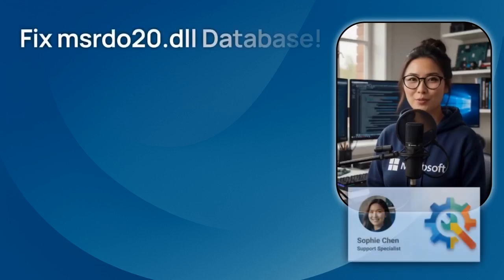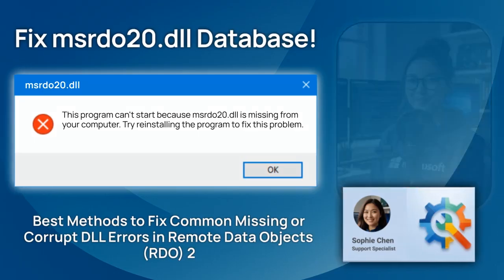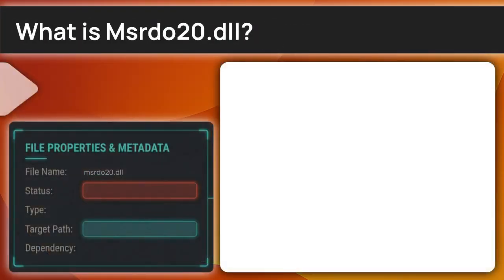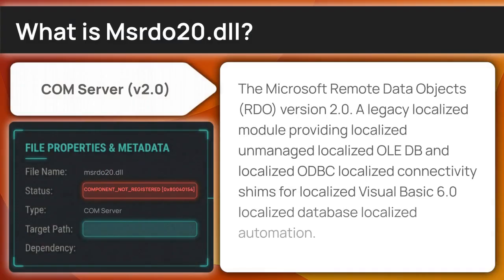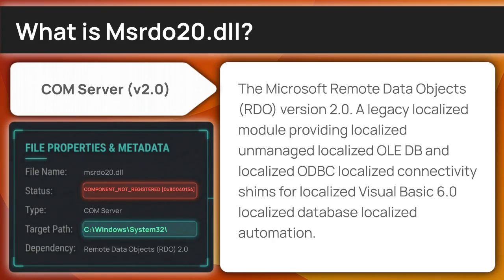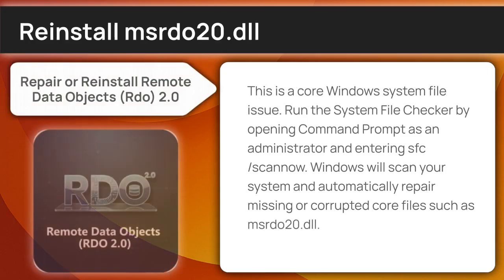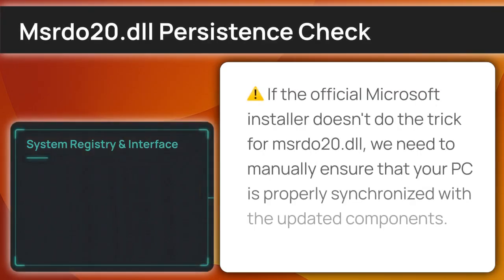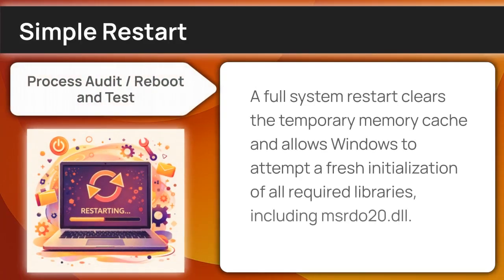Fix msrdo20.dll Database!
Msrdo20.dll: Learn to Fix Missing or Corrupt DLL Errors in Remote Data Objects (RDO) 2.

Seeing an error that mentions Msrdo20.dll when using Remote Data Objects (RDO) 2.0? Many features within Remote Data Objects (RDO) 2.0 rely on this DLL being present and properly registered.

What is Msrdo20.dll? The Microsoft Remote Data Objects (RDO) version 2.0. A legacy localized module providing localized unmanaged localized OLE DB and localized ODBC localized connectivity shims for localized Visual Basic 6.0 localized database localized automation.

Designed as a Windows Component Library DLL, Msrdo20.dll makes use of the COM Server for Remote Data Objects (RDO) 2.0. I’ve simplified the troubleshooting process into a few easy steps you can follow in this video.

▶ Action Plan:

- Review the msrdo20.dll documentation
- Reconnecting msrdo20.dll components and dependencies

Timestamps:

00:00 - msrdo20.dll Missing Error Fix Windows 10/11
00:21 - What Is msrdo20.dll and How It Affects Your PC
00:47 - Reinstall msrdo20.dll Without Downloading from Unsafe Sites
01:12 - Reboot Your Windows PC to Finish Setup
01:31 - Register System Files to Fix msrdo20.dll Error
02:11 - Is msrdo20.dll a Virus or Safe File